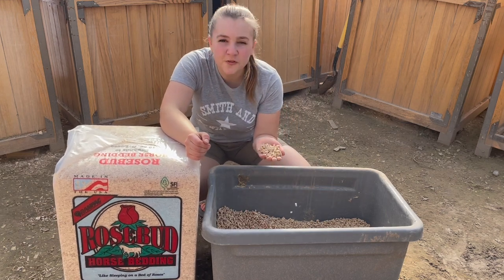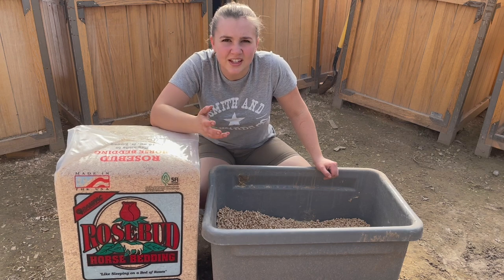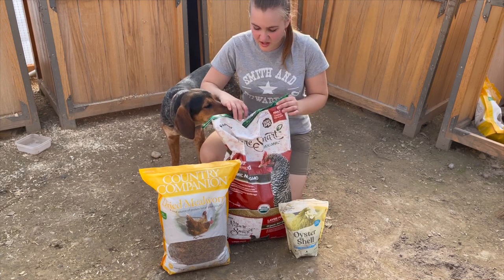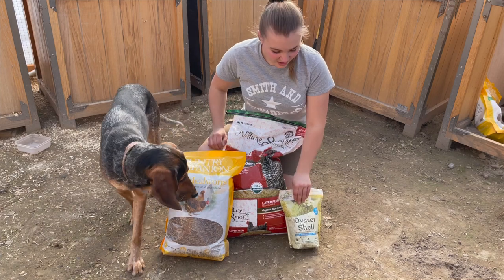~My Quail Set Up~ Cages, bedding, and feed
Interested in starting Quail? This is how I have mine set up with the cage, bedding, and feed information, plus, how much I pay for each of these things.

Instagram ~@ashlareejournal~